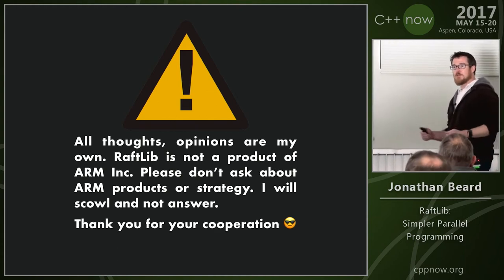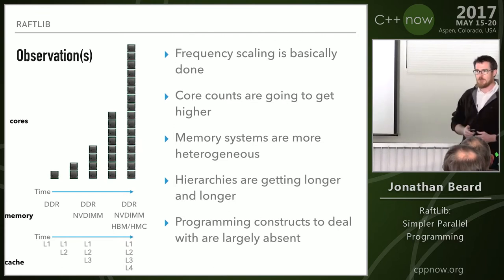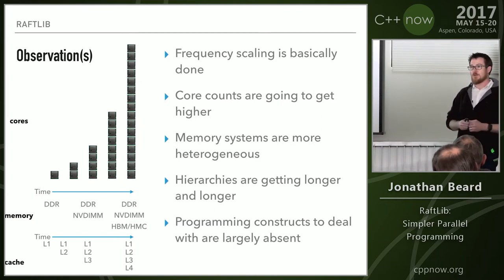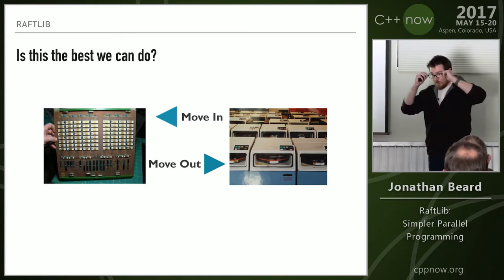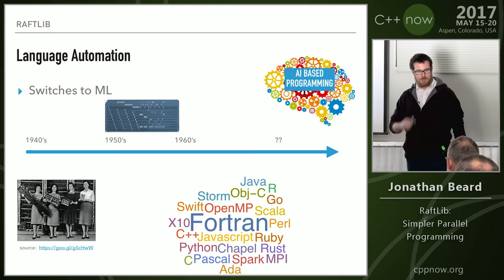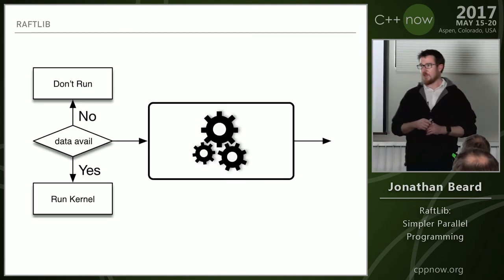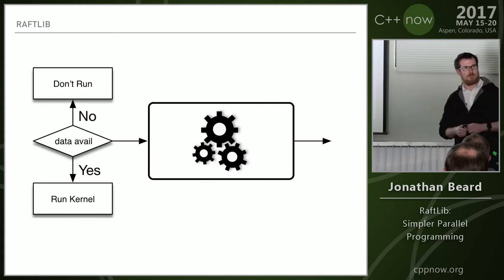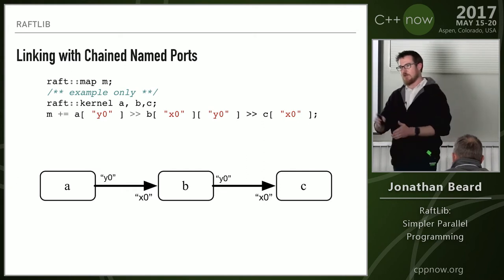C++Now 2017: Jonathan Beard “RaftLib: Simpler Parallel Programming"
Almost every commodity compute device from cell phone to server has a heterogeneous multicore processor inside it. To use these complex cores, we must write code that can execute in parallel. Effective use of multicore hardware with today’s tools requires that a programmer know a lot about the hardware. This was feasible with a single core, and two cores, but how about a hundred? What happens with cores that are of different types? How about multiple memory types? How about effectively programming these systems with differing link types for each of these processor-memory combinations? This hardware complexity is not well accommodated by current software models. RaftLib aims to abstract away this complexity to make authoring performant parallel applications in C++ as simple as possible, while giving the experienced programmer the control they desire without the boiler-plate code that often comes with lower-level APIs. It utilizes the familiar semantics of stream operators to link multiple parallel actors into a parallel, streaming application. RaftLib is built as a C++ template library, enabling programmers to utilize the robust C++ standard library along with RaftLib’s parallelization framework. RaftLib enables a programmer to write C++ code that will execute in multiple processes, multiple threads, user space threads, on distributed nodes, and with optional extensions, on accelerators without learning dozens of complex interfaces. This session covers the pitfalls of programming parallel hardware, offers RaftLib as a solution, and we'll walk programmers through how to use it effectively.
Jonathan Beard received a BS (Biology) and BA (International Studies) in 2005 from the Louisiana State University, MS (Bioinformatics) in 2010 from The Johns Hopkins University, and a PhD in Computer Science from Washington University in St. Louis in 2015. Jonathan served as a U.S. Army Officer from 2005 through July 2010 where he served in roles ranging from medical administrator, to Aide-de-Camp, to acting director of the medical informatics department for the U.S. Army in Europe. Jonathan is currently a computer architecture researcher focusing on next generation architectures for Big Data beyond exascale. Jonathan also has served as a technical advisor to many start-up companies, and has given talks ranging from performance modeling, to C++, to debating exascale memory architectures at Supercomputing. Jonathan's research interests also include online modeling of stream/data-flow parallel systems, streaming architectures, compute near data, accelerators for sparse compute, massively parallel processing, and self-sustaining bio-molecular machines.